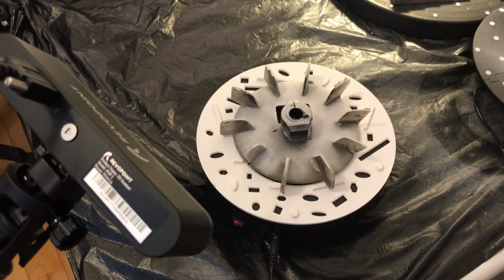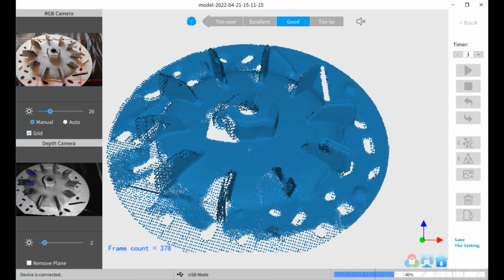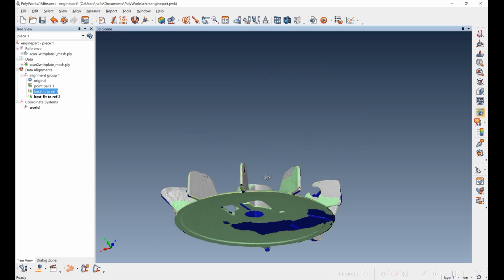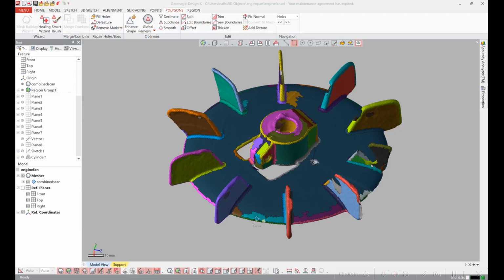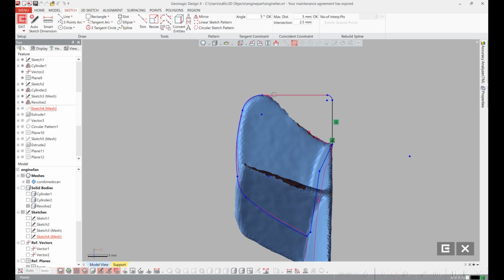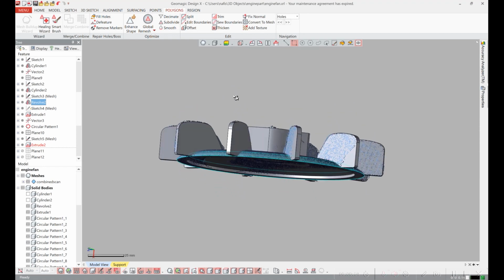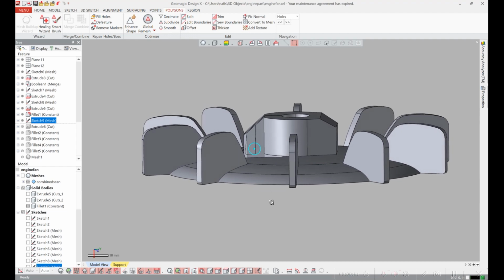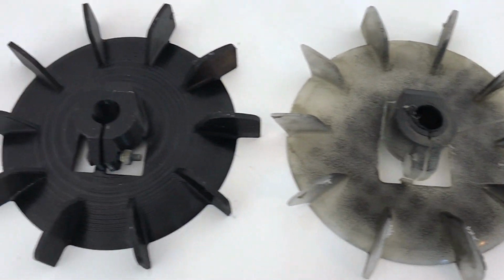Using Revopoint POP2 to make Replacement Parts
People ask me all the time what you can do with the Revopoint POP 3D Scanner. My neighbor had a broken part off a 2HP 1700 RPM electric motor and wondered if I could scan and 3D print it. It took me about 1.5 hours to 3D scan and to do the CAD work. It was around an 8 hour print job. The results came out nice!

Here's what I used:
* Revopoint POP2 3D scanner
* Magnaflux Spotcheck
* Maxidon CAD/CAM Spray
* Black PETG